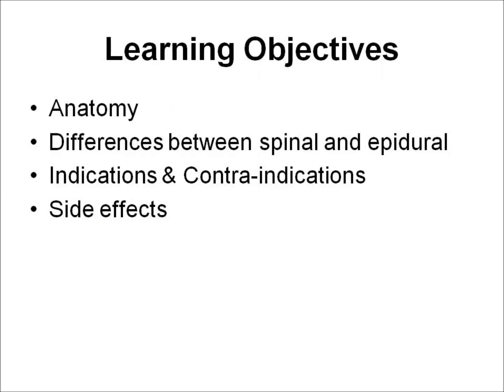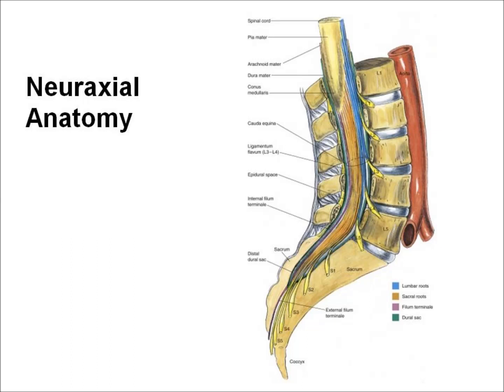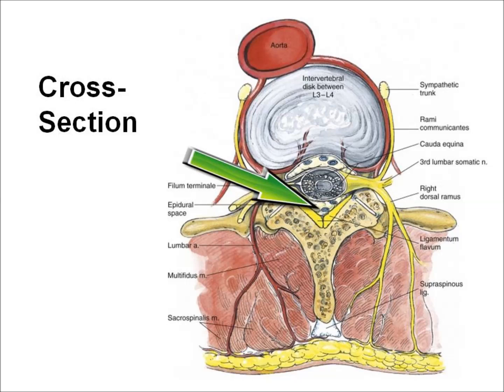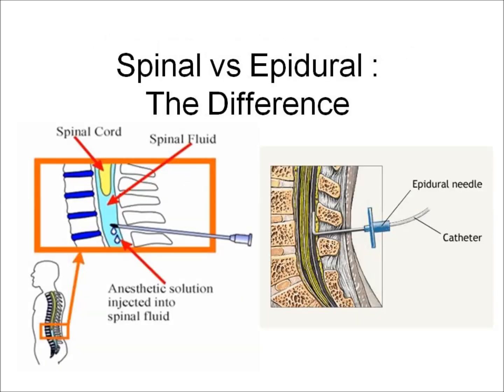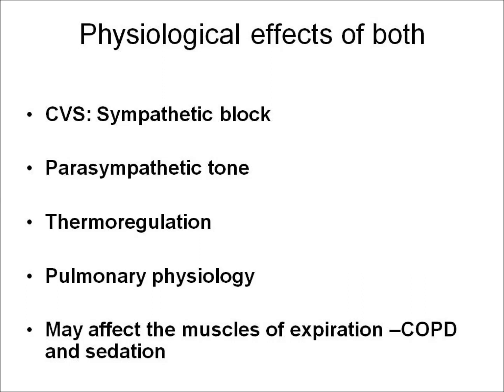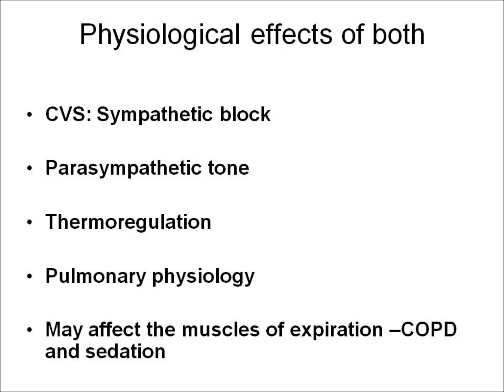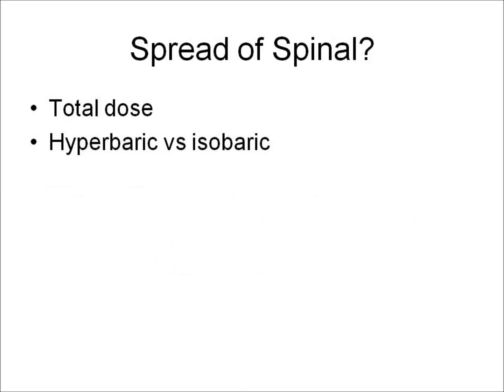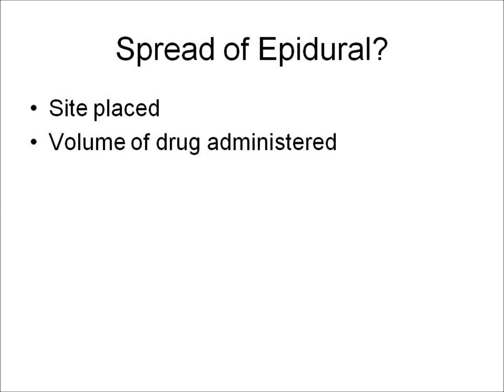Spinal and Epidural Anesthesia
A quick primer on spinal and epidural anesthesia / analgesia